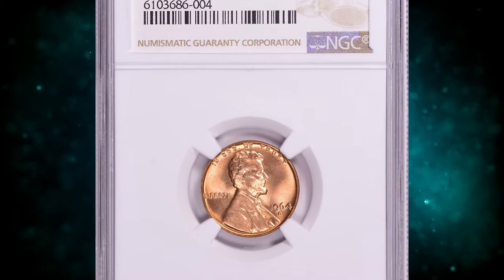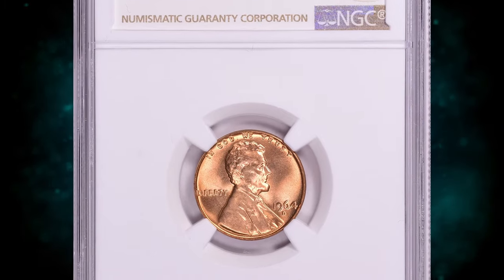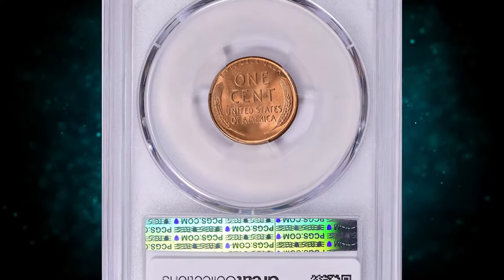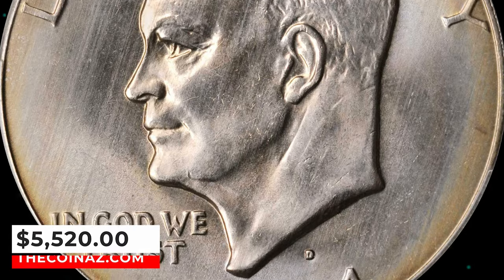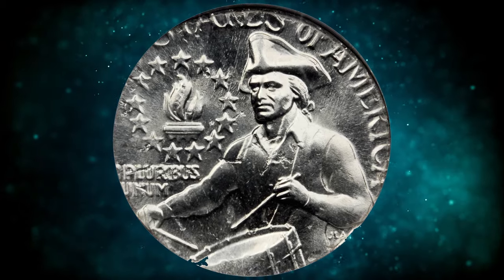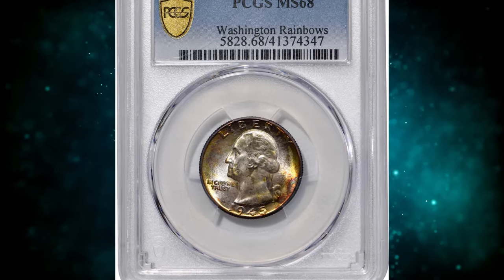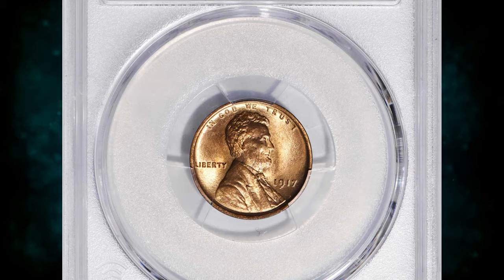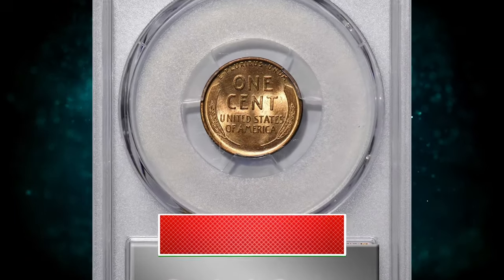Why I'm Obsessed with Rare Coin Hunting and You Should Be Too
Join me in this video as I share why I'm so obsessed with rare coin hunting and why you should be too! Discover the excitement of finding rare coins and the thrill of the hunt.